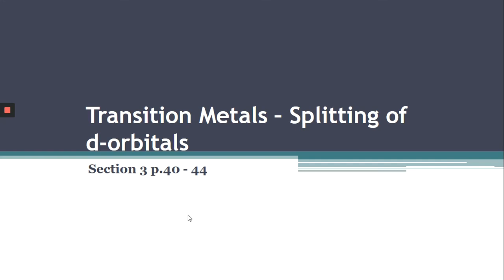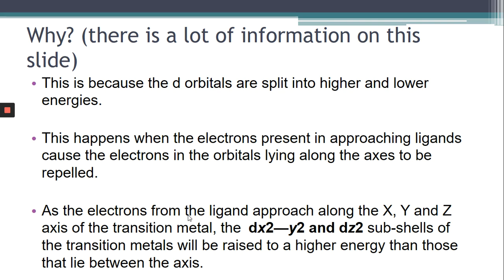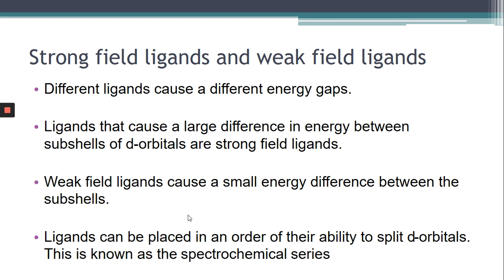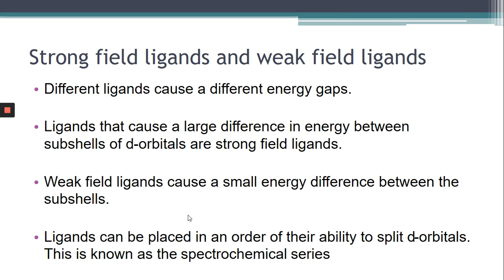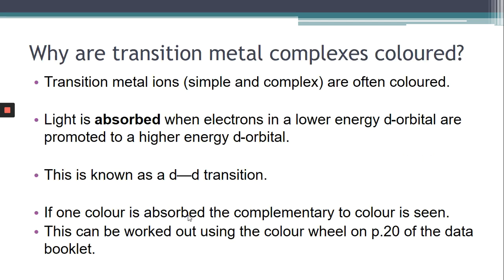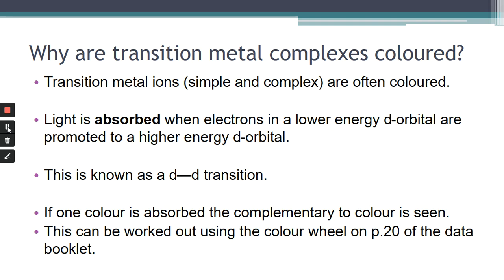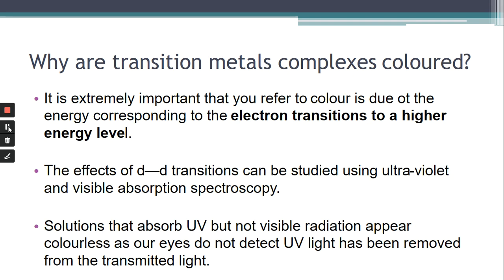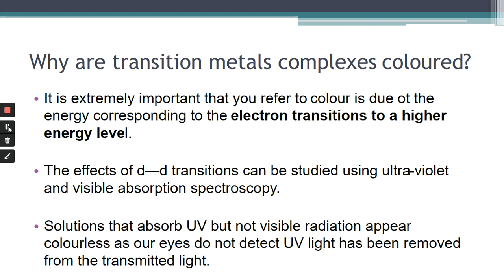Transition Metals 3